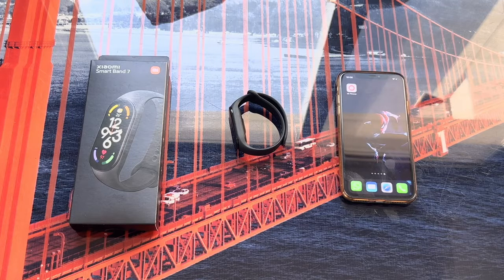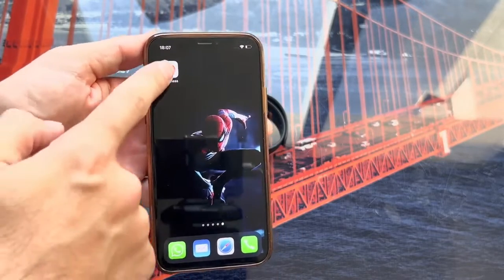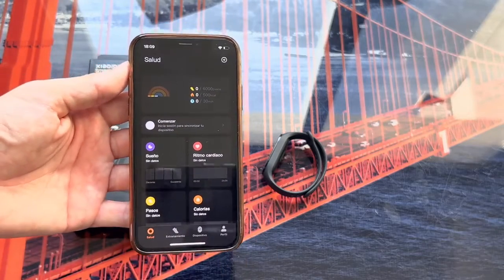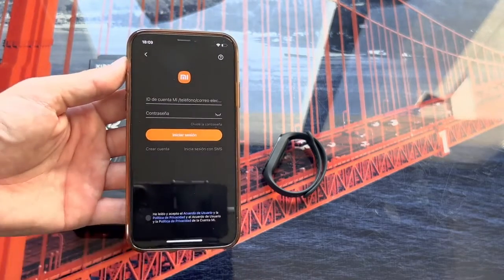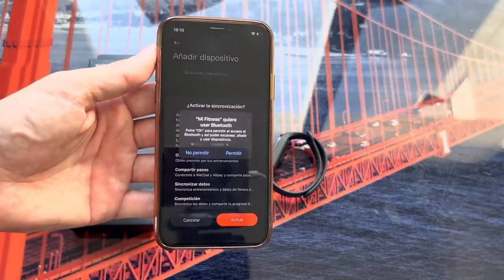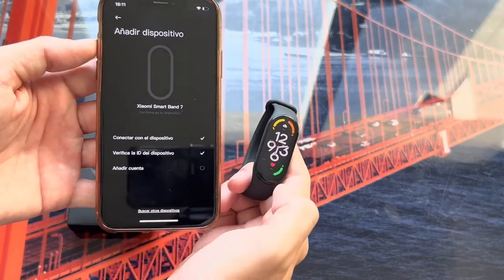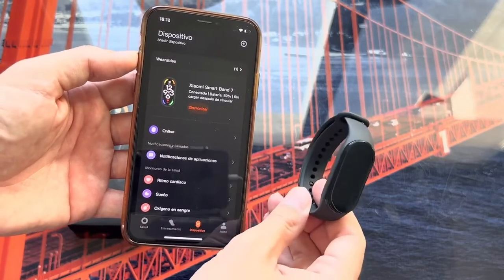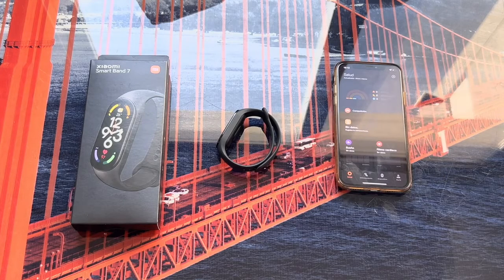How to pair the Xiaomi Mi Band 7 to a smartphone